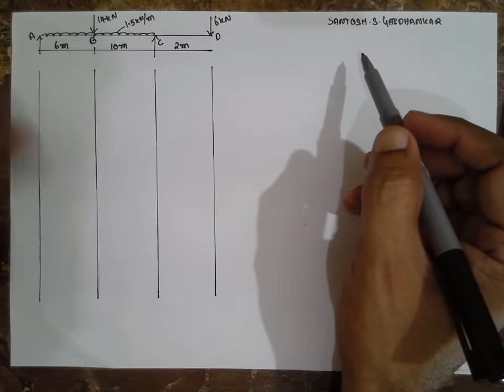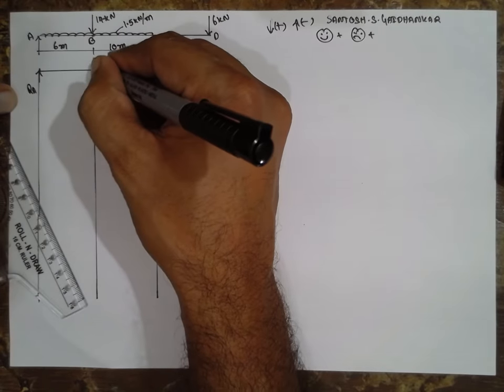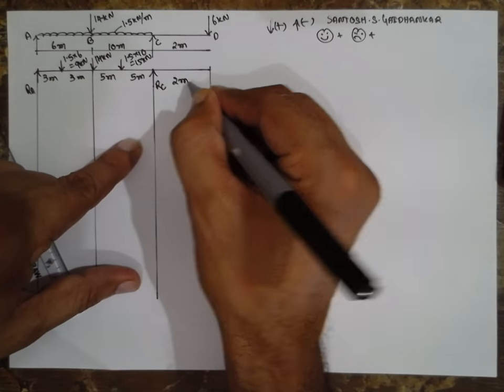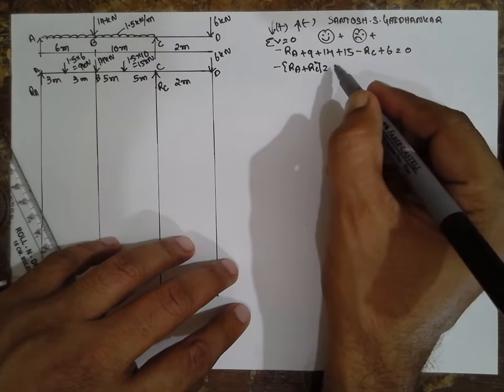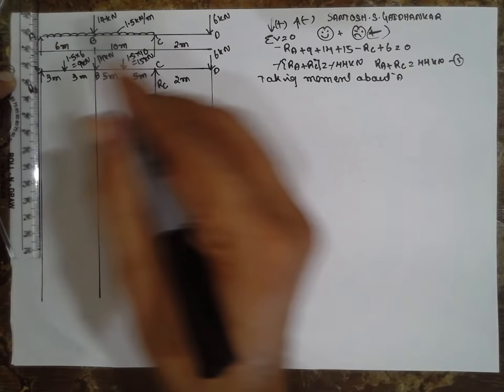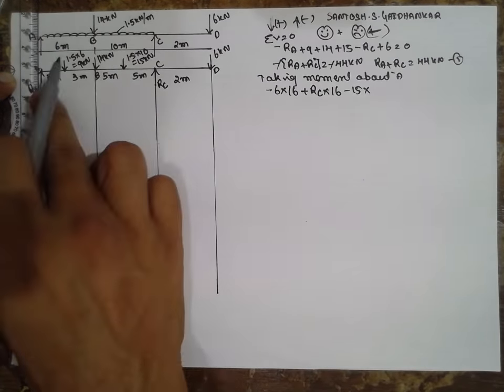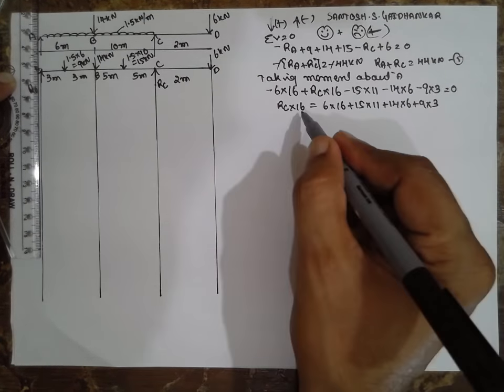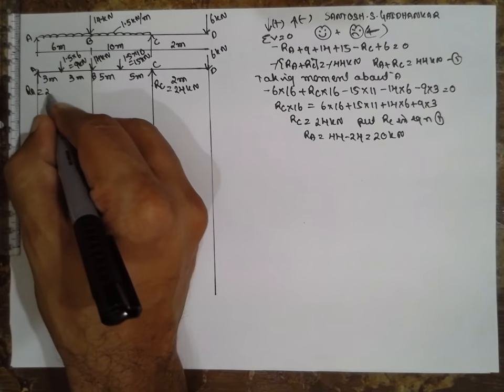Overhanging beam with UDL -18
Overhanging beam with UDL